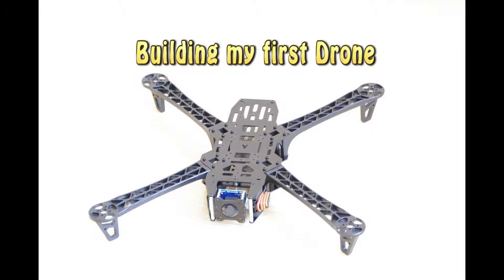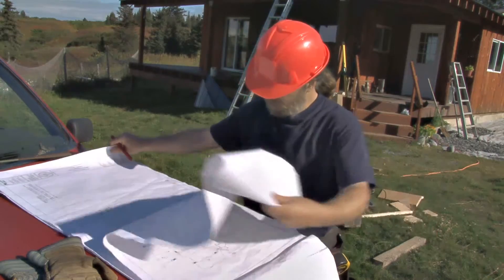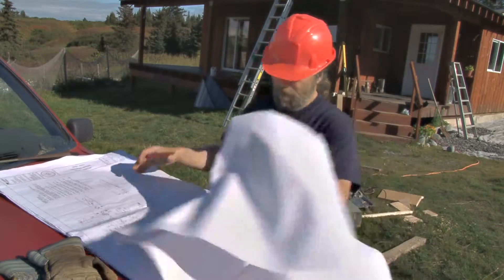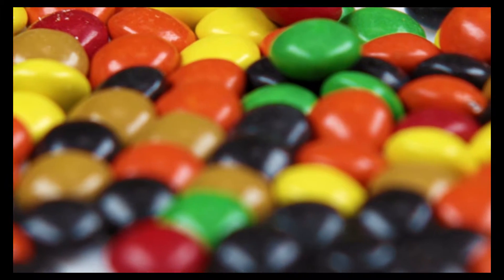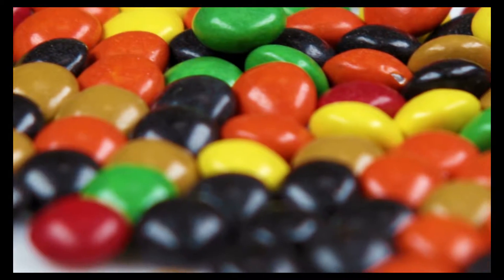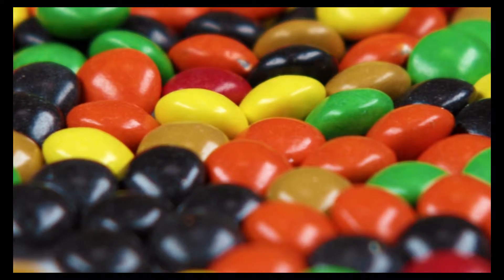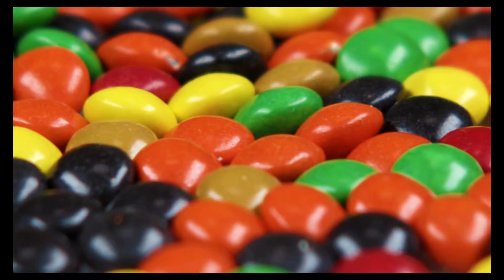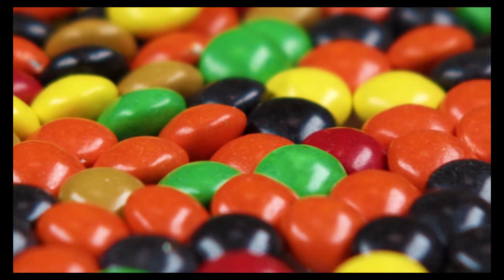Suburban Drone Building :: E1 :: The Plan, Stan.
Welcome to my first drone building episode. You should learn not much from it.

If you have any questions or suggestions, I may consider answering some of them.  Probably not.